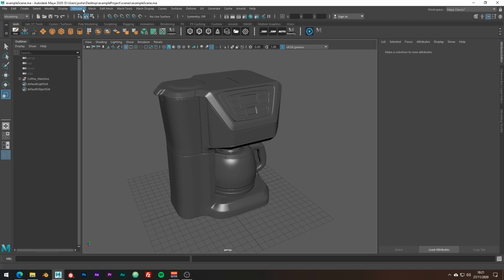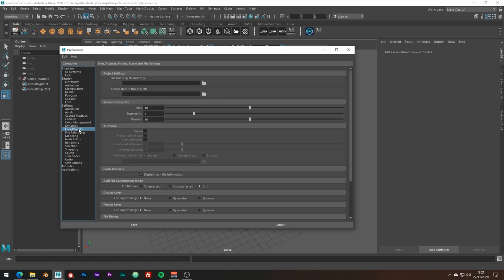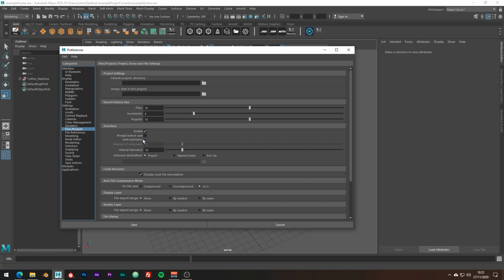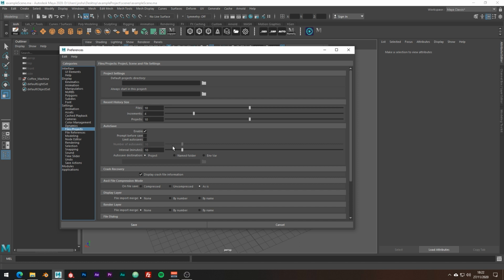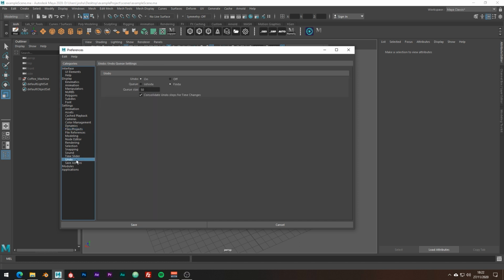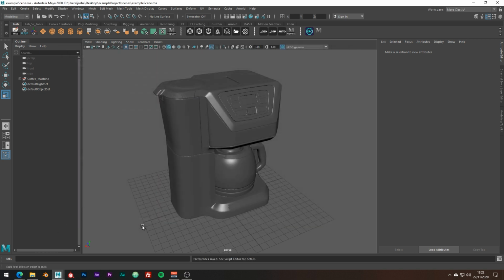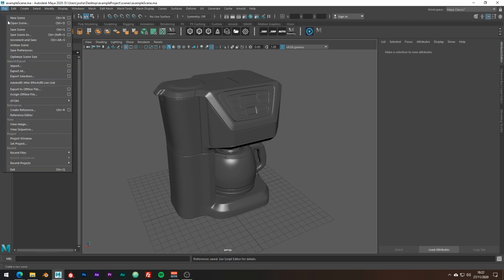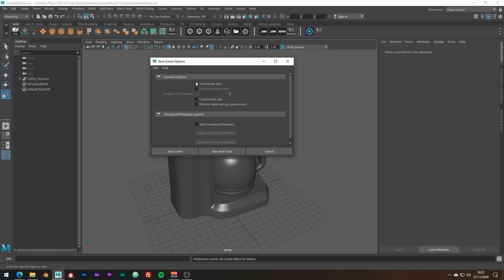Top 3 Essential Settings for Maya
In this video, I show you my three essential settings for Autodesk Maya, which I believe you should totally set up once you've installed the application.